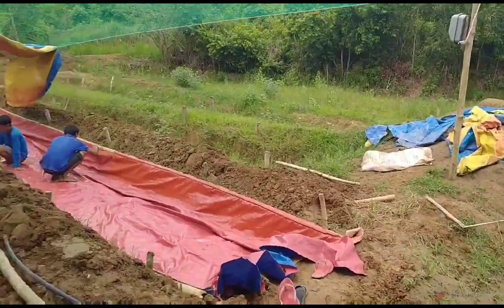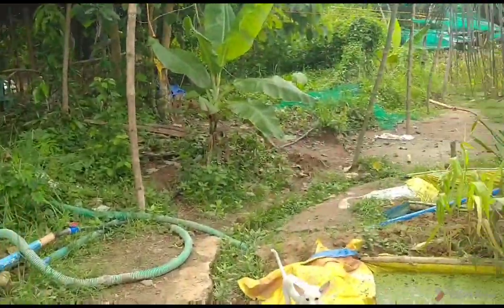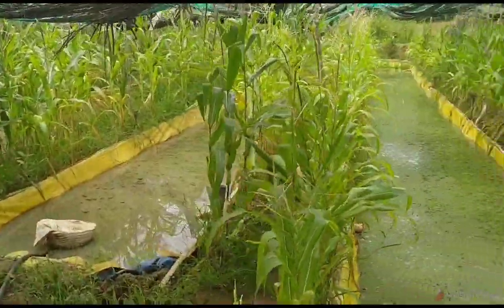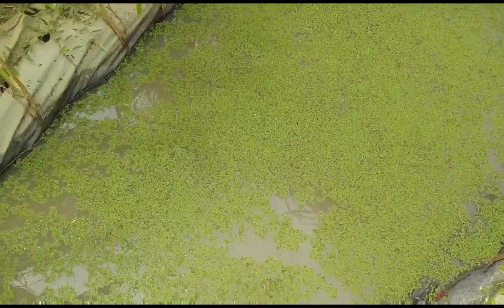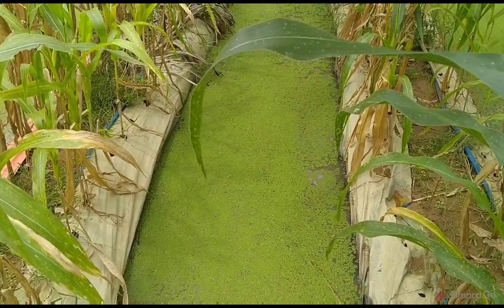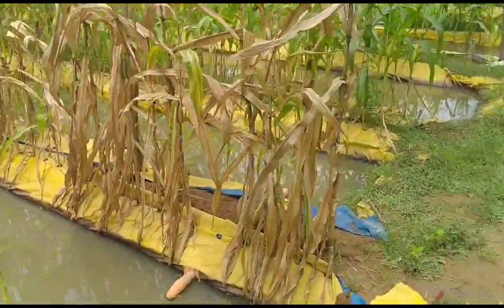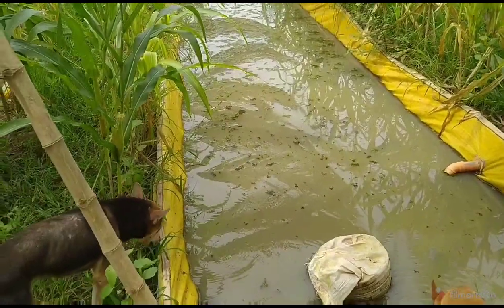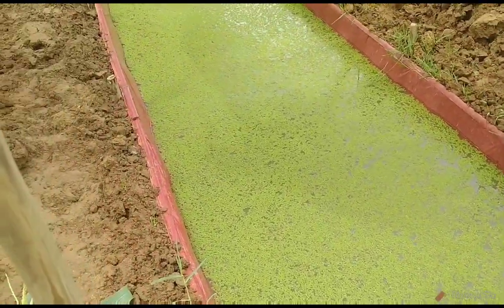Azolla Pit Checkup